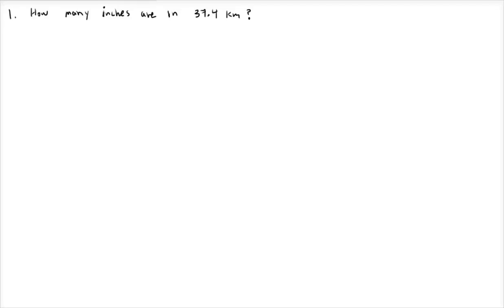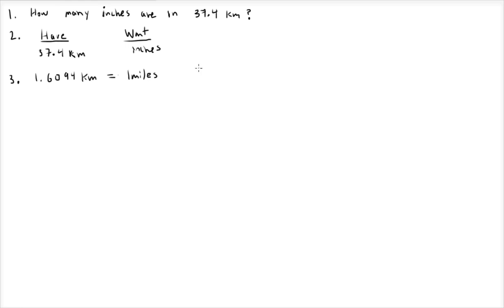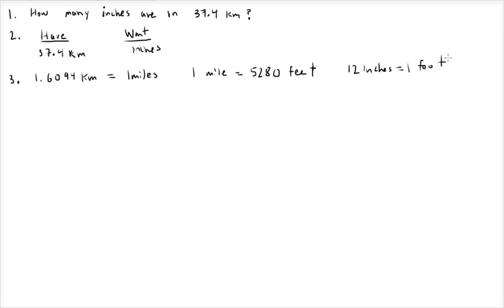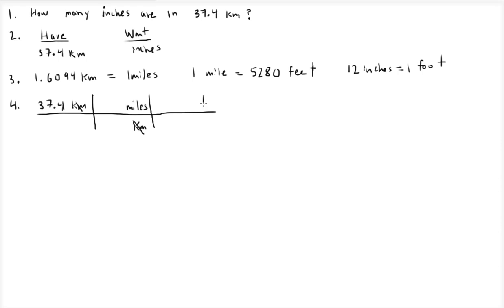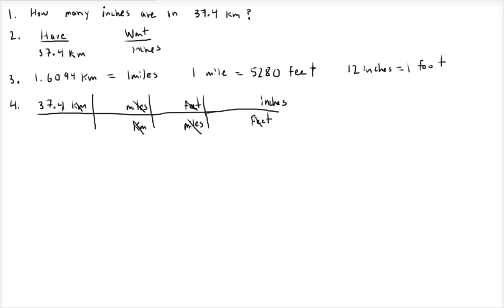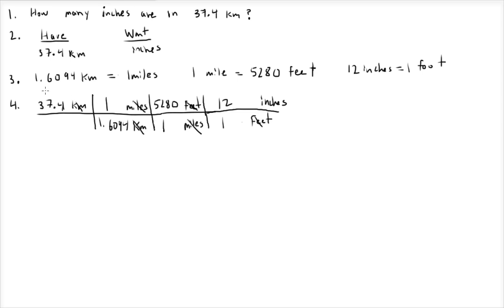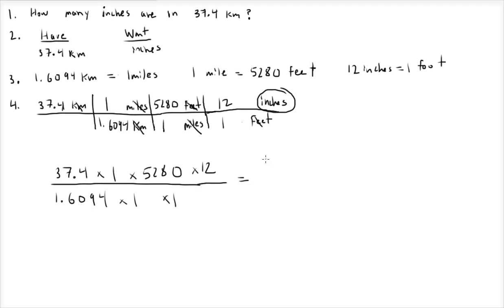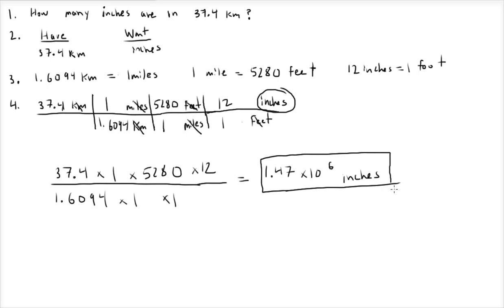Simple Unit Conversion Practice